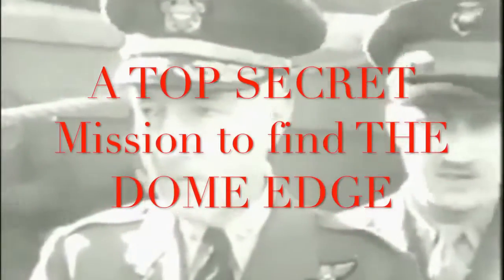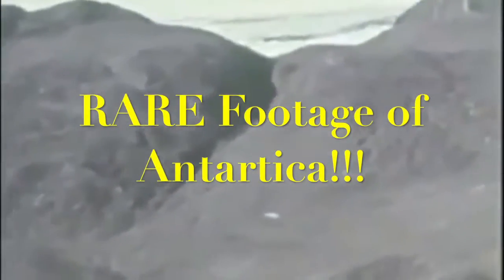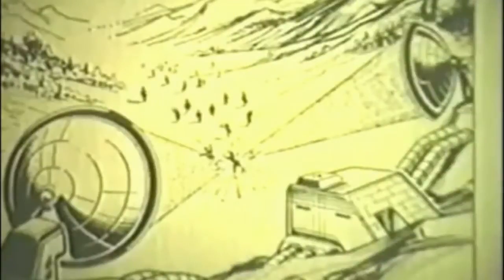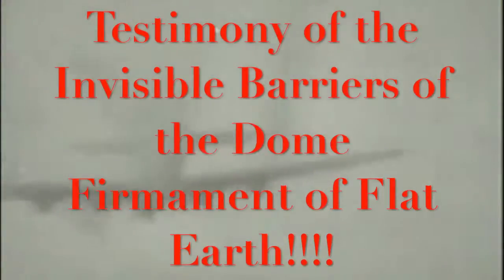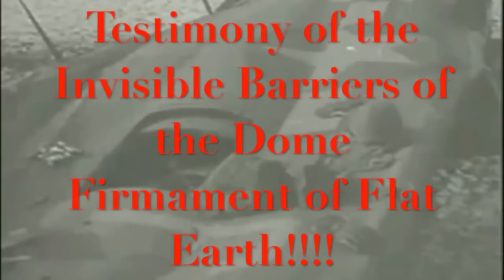Planes CRASH into 'Invisible Shield' of Flat Earth's Dome Firmament in Antarctica FE PROOF 4 pt1